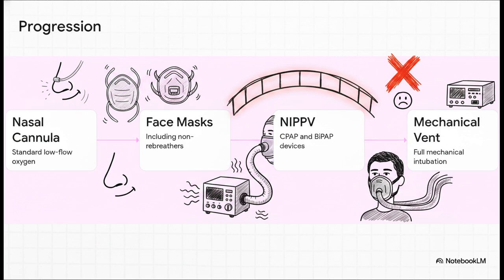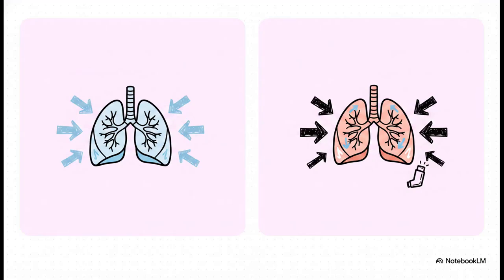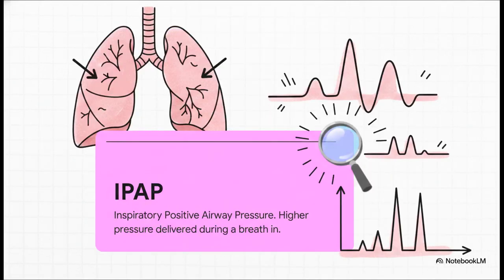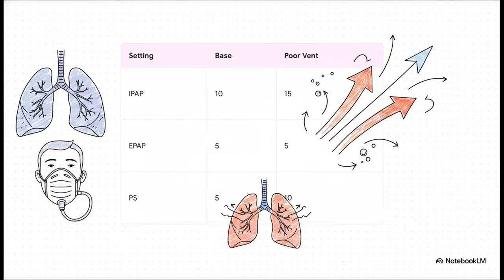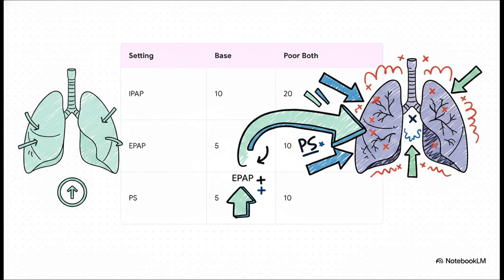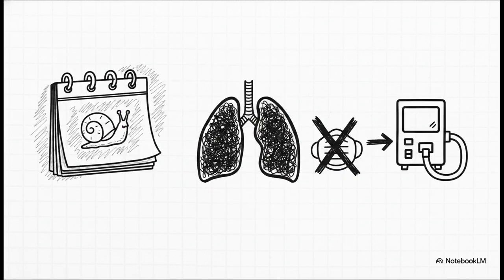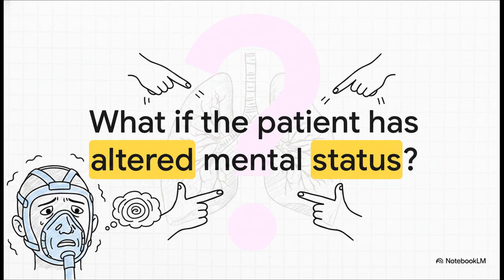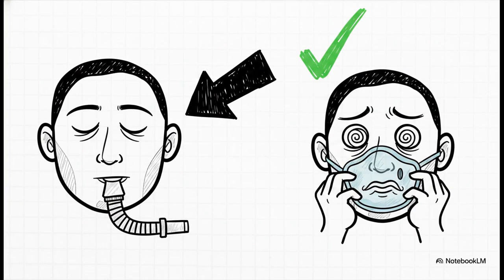🎯🫁 CPAP vs BiPAP lifeinicu criticalcare @Life_in_ICU_yt 👈Subscribe for more tips 🩺🏥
🫁 CPAP vs BiPAP

🔵 CPAP (Continuous Positive Airway Pressure)
Single constant pressure
Improves oxygenation
❌ No CO₂ removal
Best for: Hypoxemic failure (OSA, pulmonary edema)
🔴 BiPAP (Bilevel Positive Airway Pressure)
Two pressures: IPAP ↑ / EPAP ↓
Improves oxygenation + ventilation
✅ Removes CO₂
Best for: Hypercapnic failure (COPD)
🧠 One Line
CPAP = Oxygenation only
BiPAP = Oxygenation + Ventilation